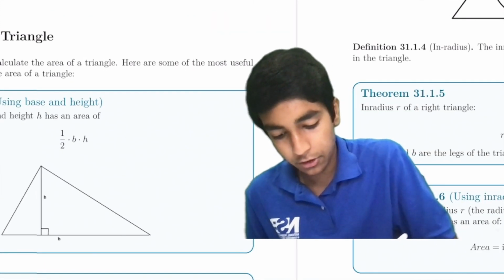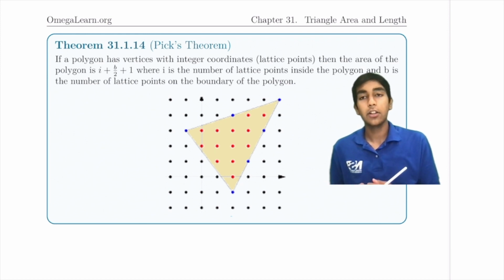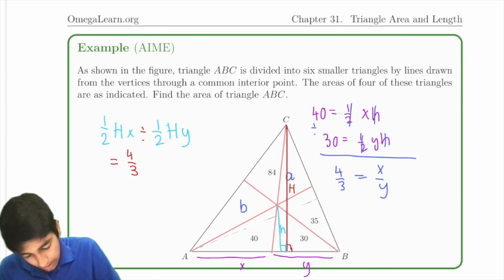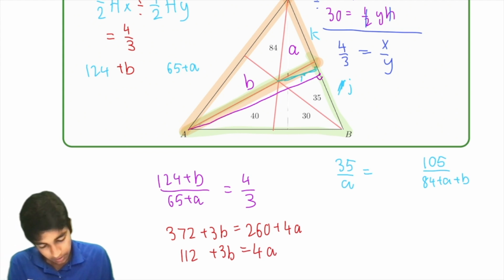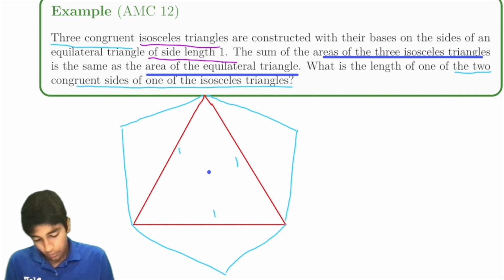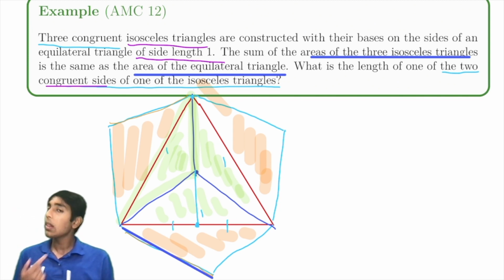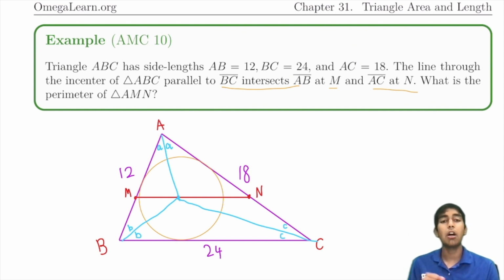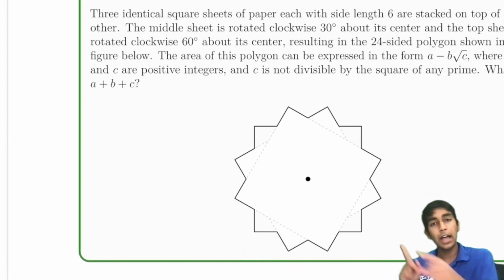Triangle Area in 6 Ways - Mastering AMC 10/12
In this video, we will cover six different ways to calculate the area of a triangle and learn how to solve AMC 10/12 and AIME problems using these techniques.